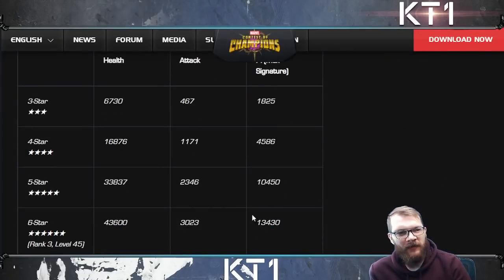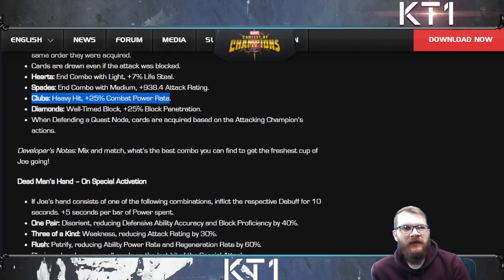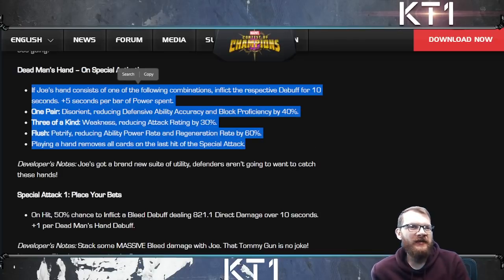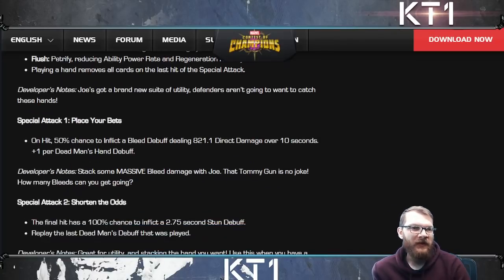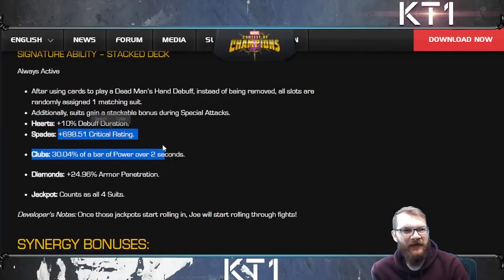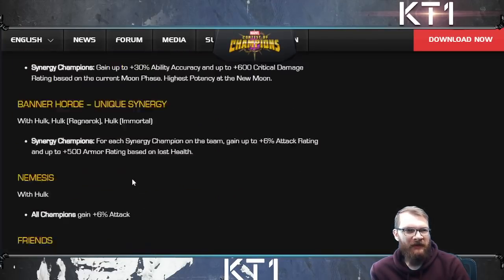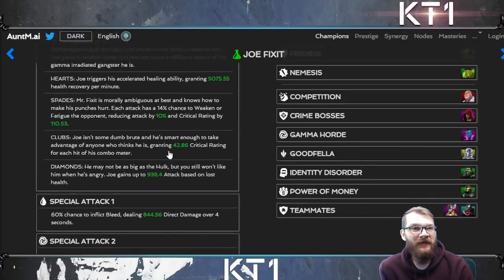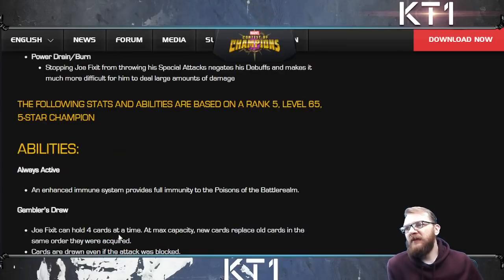Joe Fixit Buff Detail Breakdown! Honestly, Kinda Made My Head Hurt...